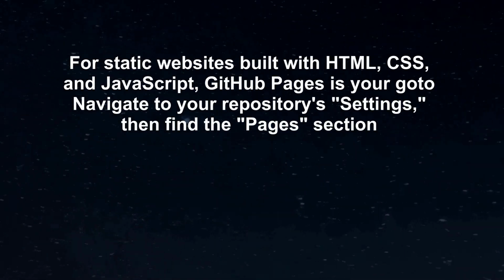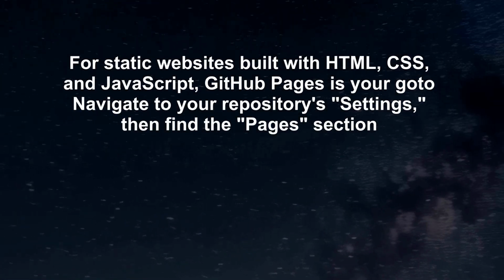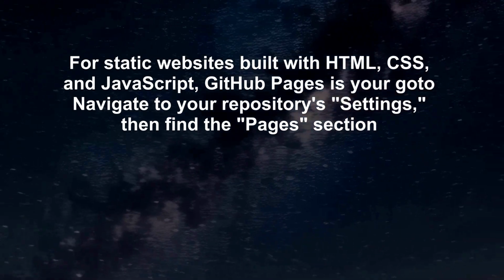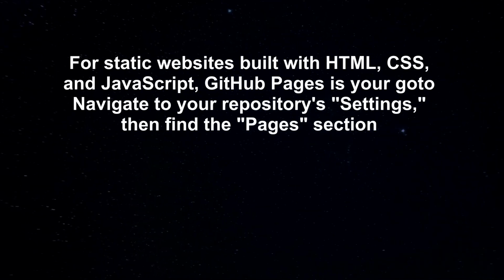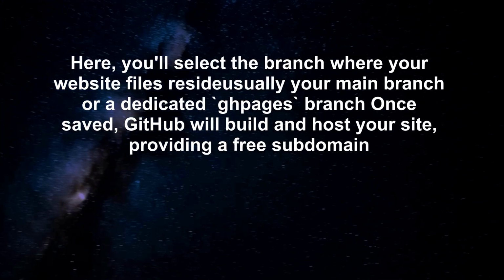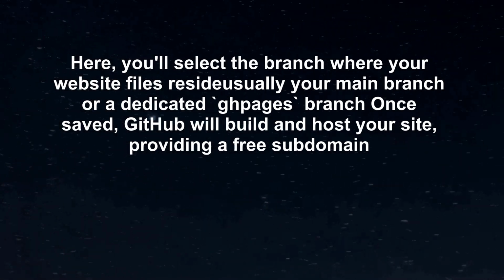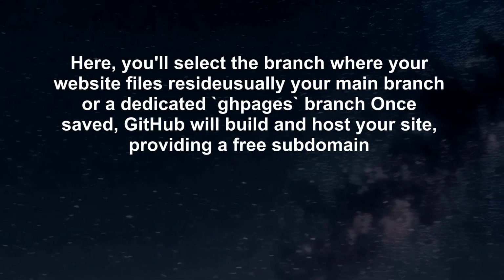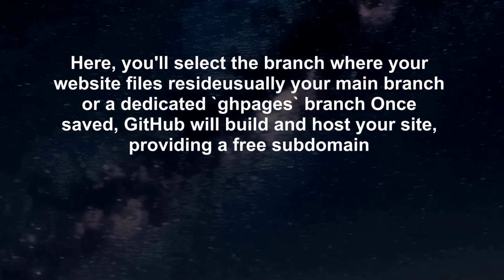HOW TO DEPLOY PROJECT ON GITHUB! - Julia'sTutorials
HOW TO DEPLOY PROJECT ON GITHUB! guides developers through various methods for deploying projects directly from GitHub, covering options like GitHub Pages, Netlify, and other hosting platforms to showcase their work and make it accessible online.

00:00 Intro
00:09 Organizing Your Project in GitHub
00:19 Deploying Static Sites with GitHub Pages
00:35 Advanced Deployments with Netlify
00:48 Connecting Netlify to GitHub
01:07 Automatic Builds and Continuous Deployment
01:26 Exploring Other Deployment Platforms